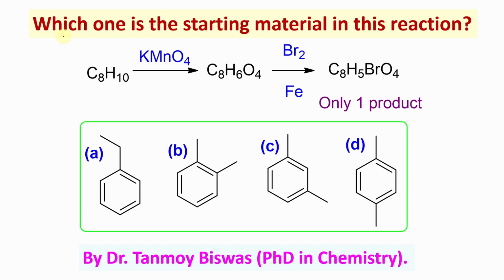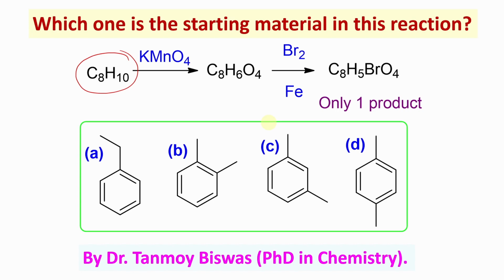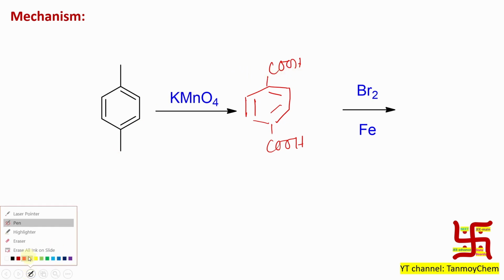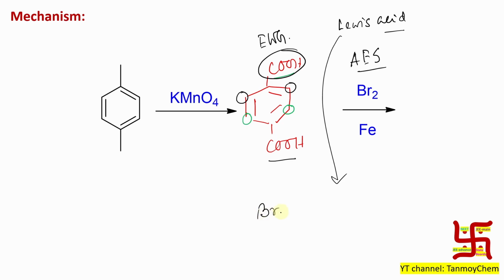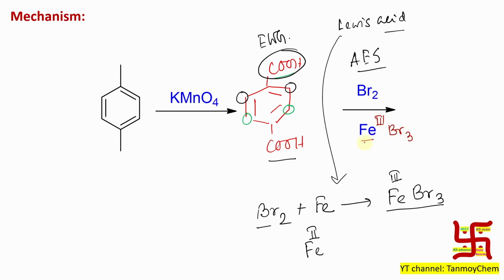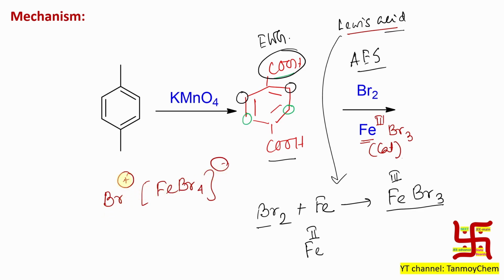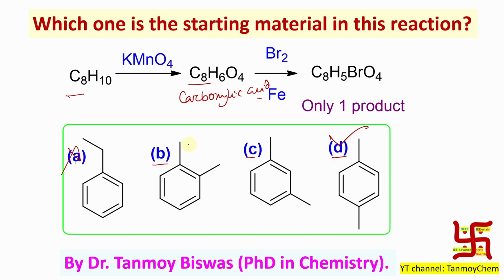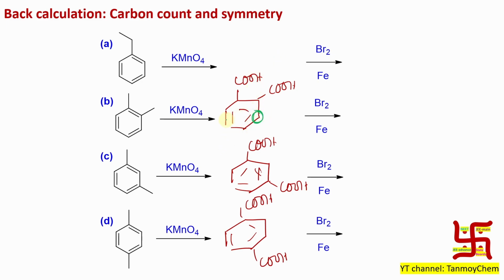MCQ-168 About oxidation & bromination on aromatic compound by Dr. Tanmoy Biswas (PhD) for NEET, BSMS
For "Redox reaction (Oxidation and Reduction) basic concept (with MCQ) and utilization for global crisis." please click on the link "

For "Oxidation of 2-methyl Quinoline: choice of proper reagent and complete mechanism." please click on the link "

For "MCQ-168 About oxidation & bromination on aromatic compound by Dr. Tanmoy Biswas (PhD) for NEET, BSMS" please click on the link "